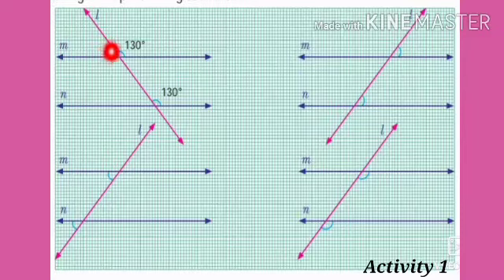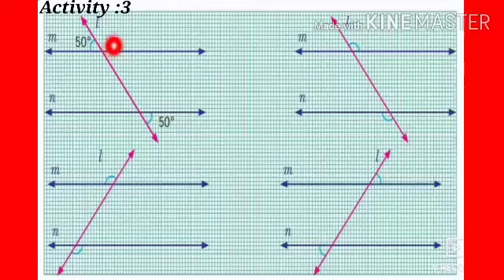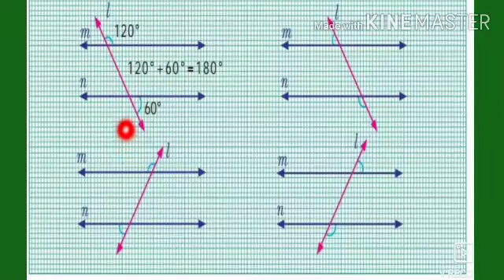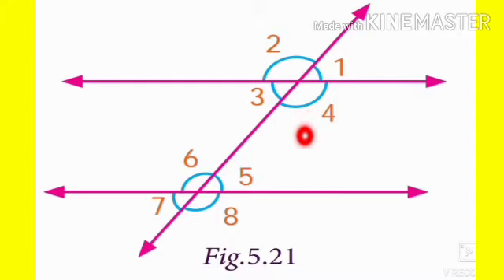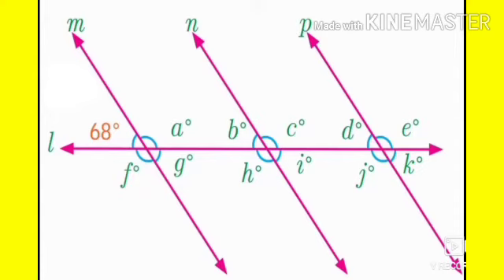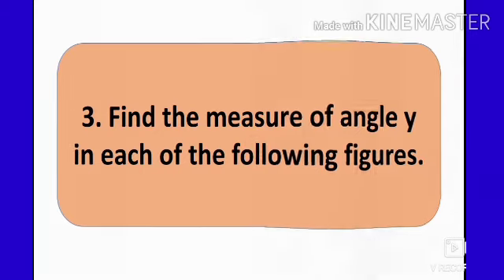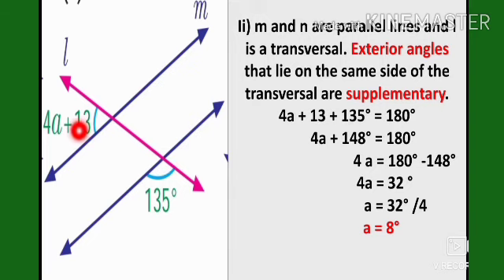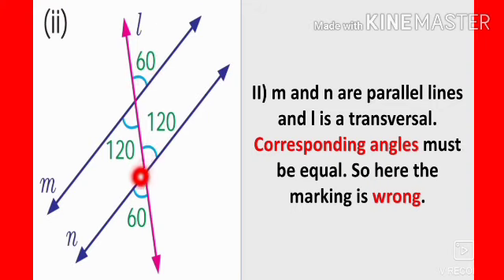Geometry -Part 3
7thStd Maths Class-